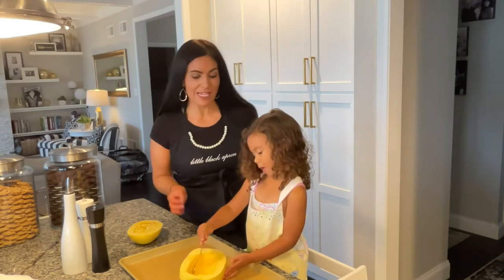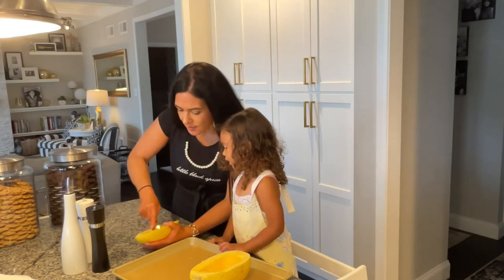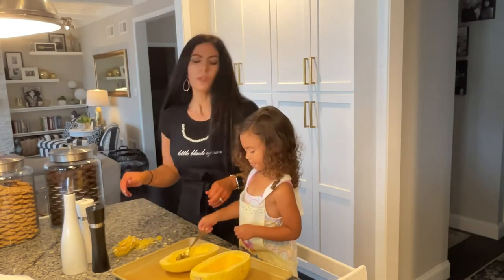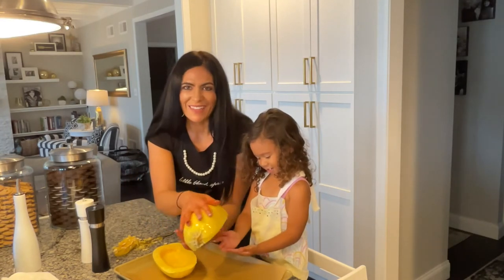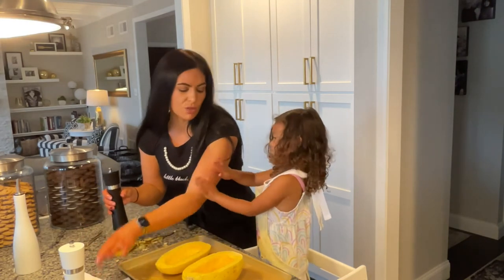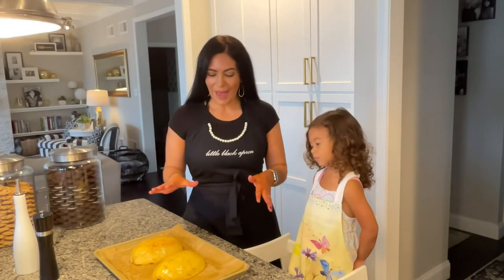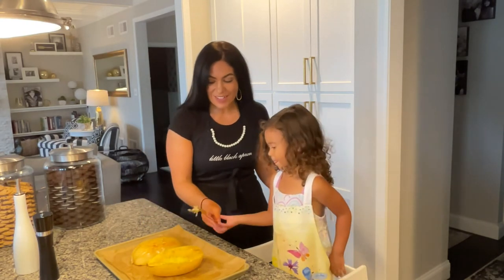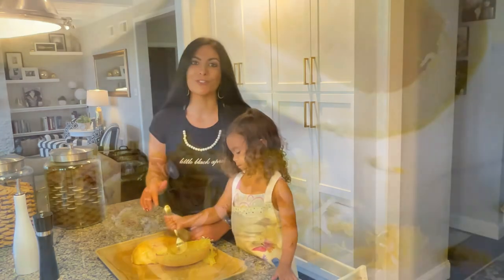Oven Roasted Spaghetti Squash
INGREDIENTS:

1 spaghetti squash
1 Tablespoon extra virgin olive oil
Himalayan pink salt, to taste